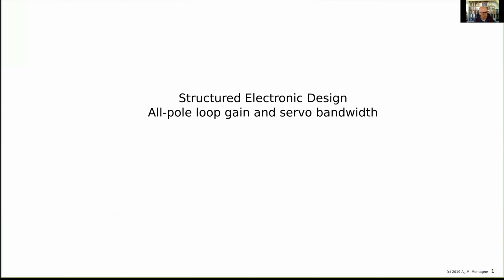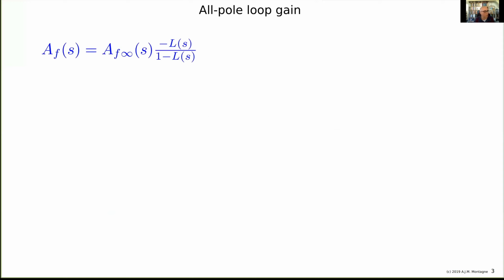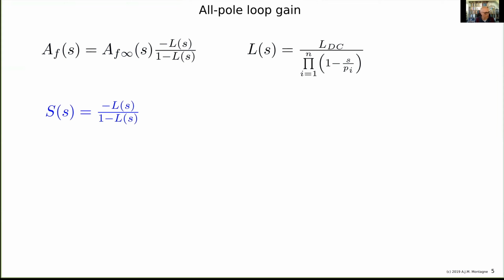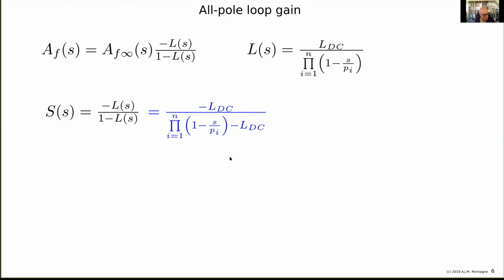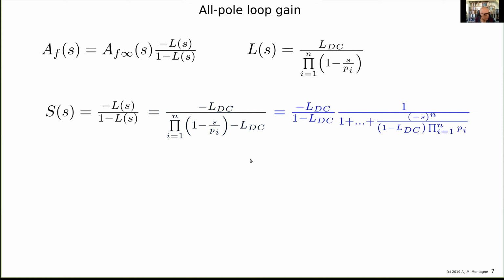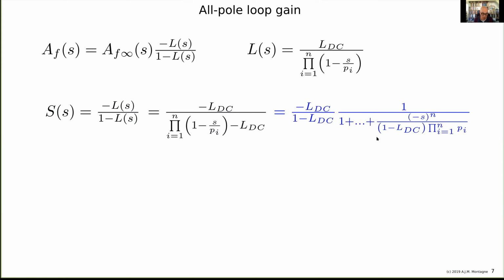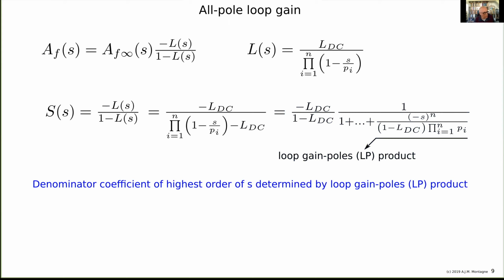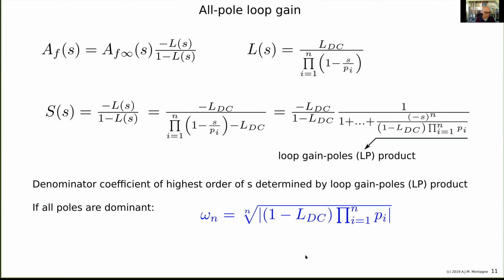2020 03 26 4 All-pole Loop Gain and Servo Bandwidth